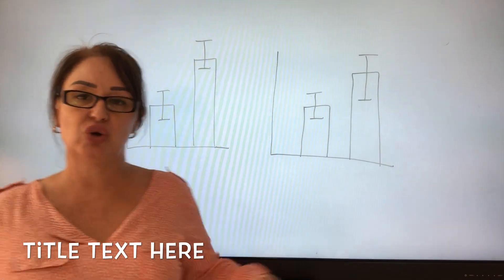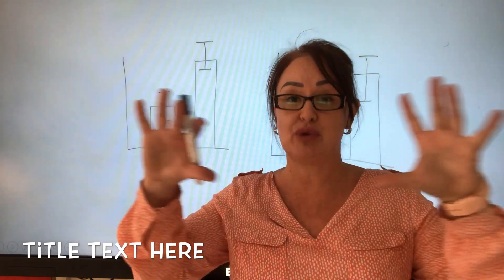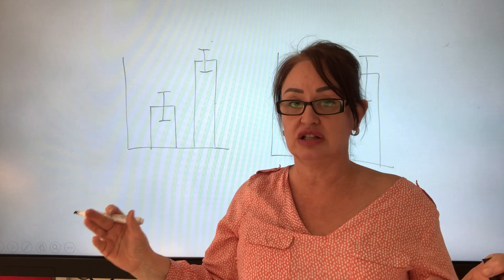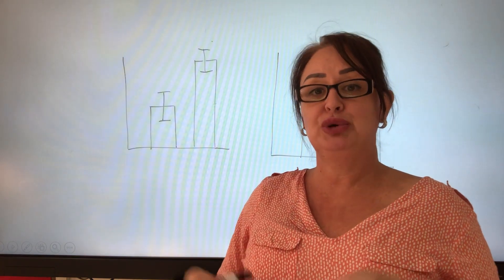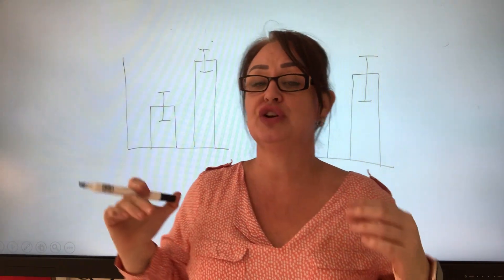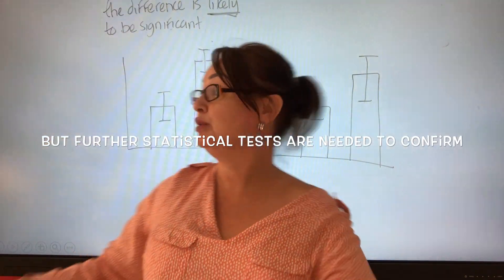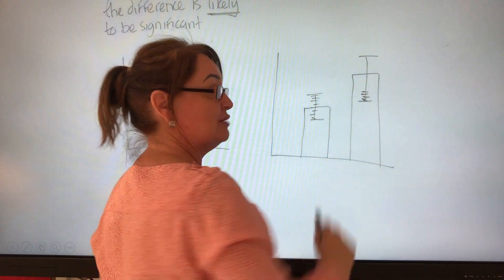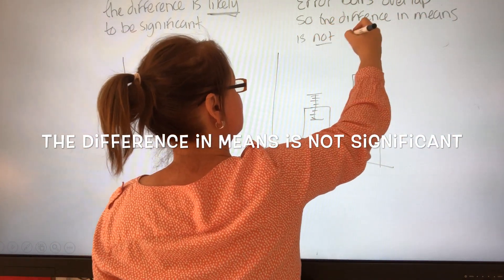Standard Deviation Recap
error bars appear on standard error questions and standard deviation questions.  Fortunately, you don't need to know about standard error.  But, what does it mean when they don't overlap?  is it that the difference in means IS significant or does it mean it is LIKELY to be significant?  watch on to find out.